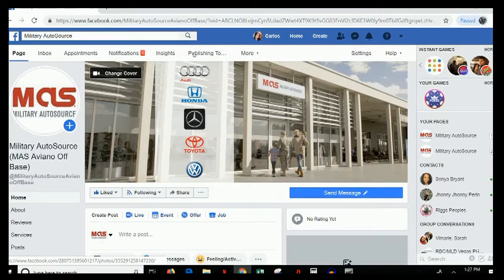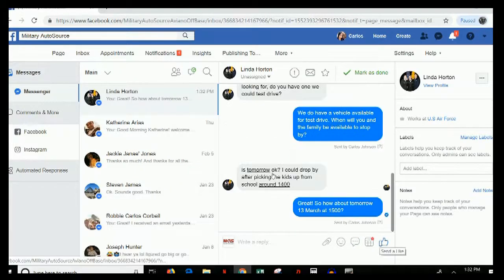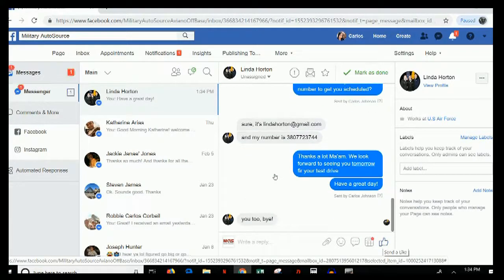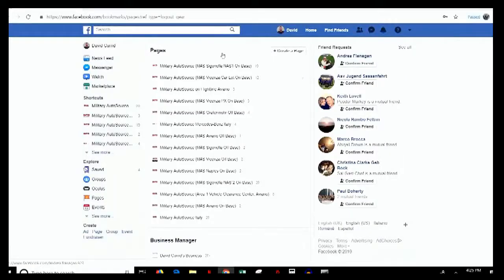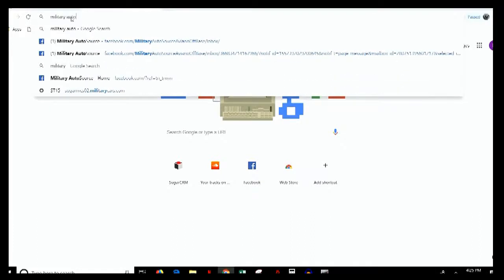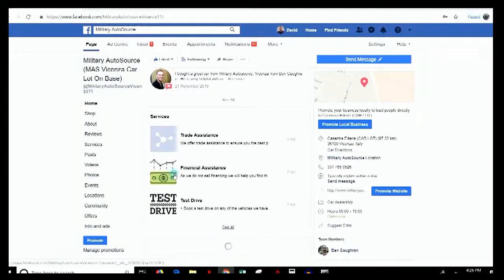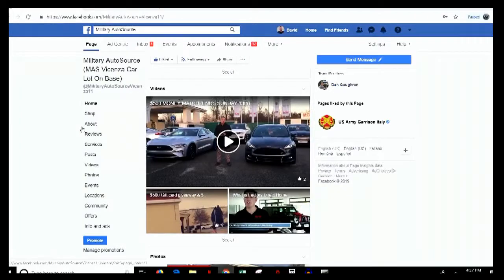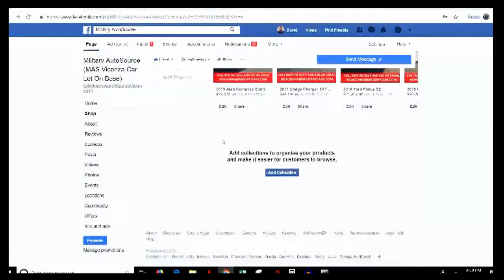Radio ISR 19: Social Media Edition Part 2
Tutorial on Facebook Messenger
Tutorial on a Best Facebook Location Page Setup
Instagram Hacks
MAS Men – Joe Dunne from Grafenwöhr.